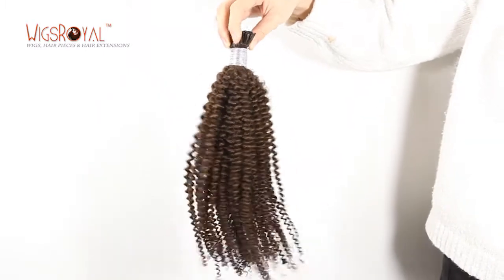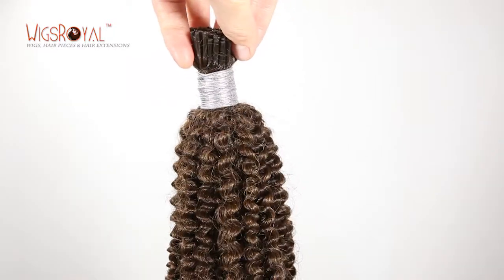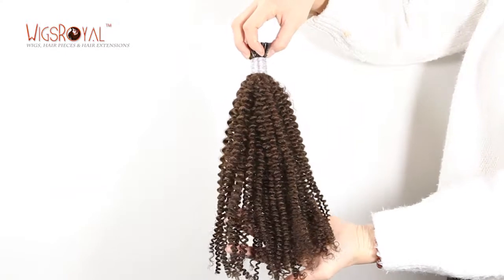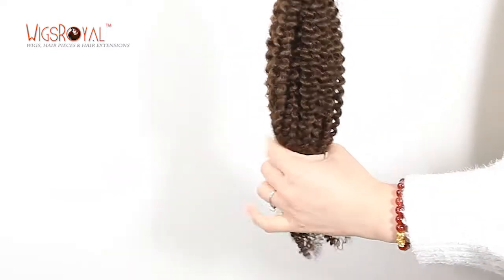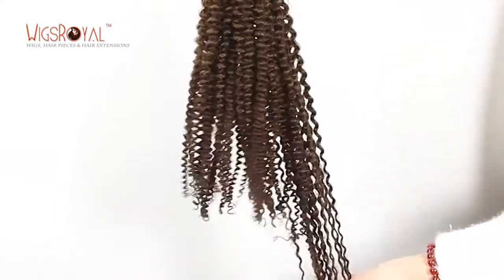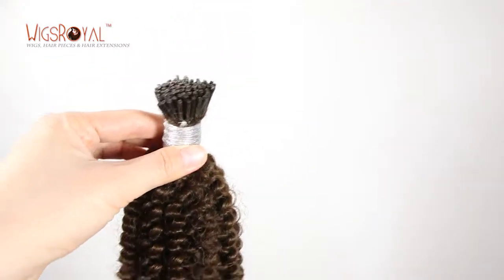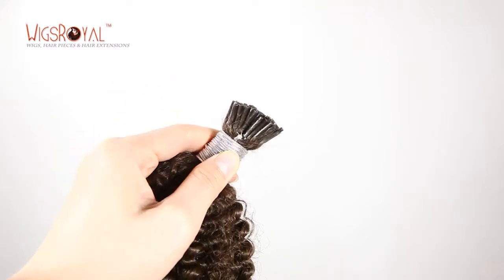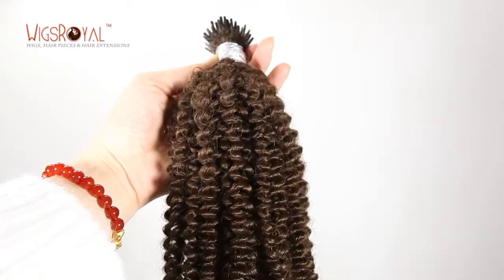Best Real Human Hair Curly I-tip Hair Extensions (MZ-112064-28)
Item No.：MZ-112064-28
Product Details: Brazilian virgin hair, 22",3mm Curl , Same color as video
Hair:100% Premium Quality Human Hair
Length:6”-36”, all length just as you required.
Cap Size: Small, Medium, Large or Custom Size.
Shipment: DHL, UPS, Fedex
Delivery: Same day shipping for stock, 15-25 days for custom order.
Care Instruction:
1 Keep the hair Clean. Suggest wash the hair at least once or twice a week.
2 Wash in one direction from top to bottom mixing shampoo &conditioner , then Rinse it out with clean water.
3 Brush the hair starting from the bottom and work your way up gradually to the top After washing( If it is hair weaving, please remember to hold it with the other hand to keep the hair from shedding.)
4 Keep the hair from dryness. Dilute the conditioner(10%-15%) with water (85%-90%) and use it as a hair spray everyday before brushing hair.
5 Advisable to order virgin hair, natural color and natural straight if you want to tint, color, perm the hair by yourself.
6 All Curly or Wavy Style, after washing, you'd better blot the water on the hair with a dry towel, then fix the curl or wavy to its original pattern. After natural air drying, the curl can be kept as original.

♡ About Wigsroyal♡
Q2: How long does your wig last?
Q3: What's the difference between remy hair and virgin hair?
Q4: Do you have any items in stock?  And how to order from you?
Q5: Do you accept custom order or can you copy the pictures？